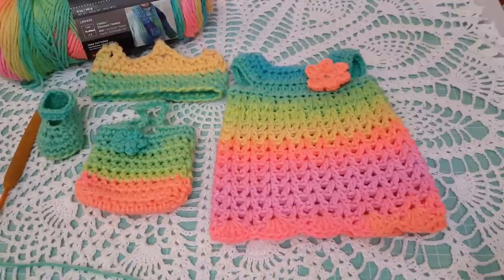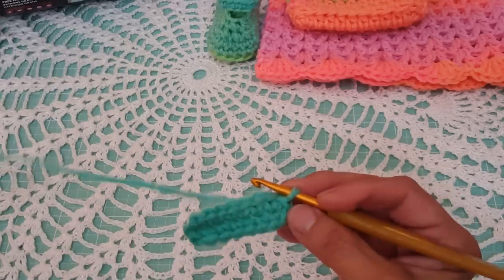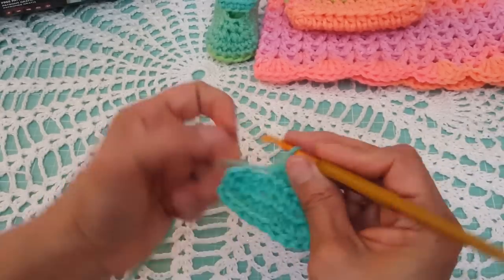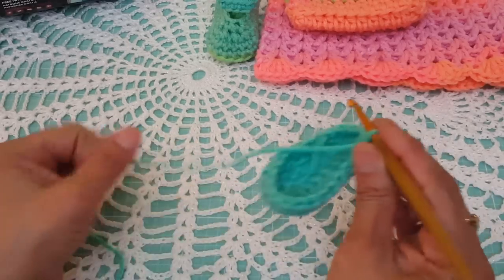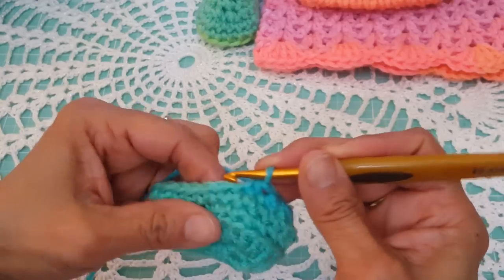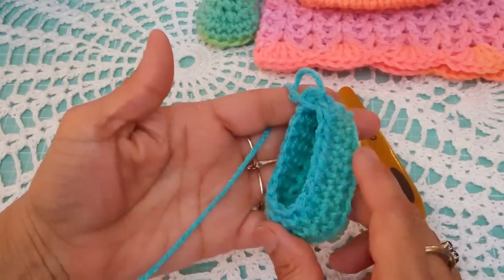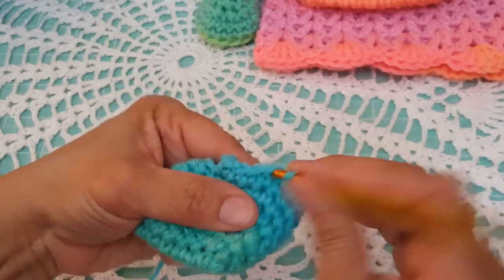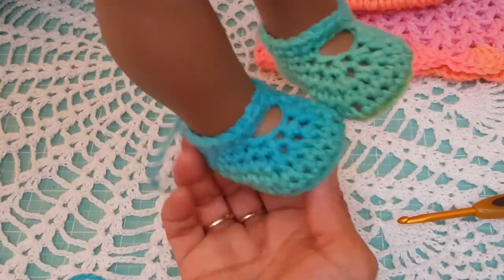AG Crochet Shoes - Mary Jane Style